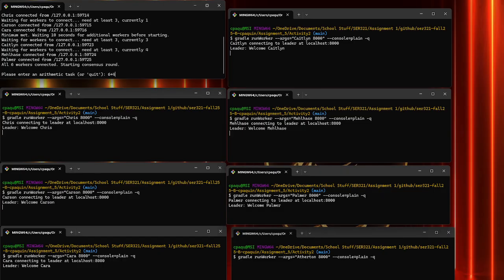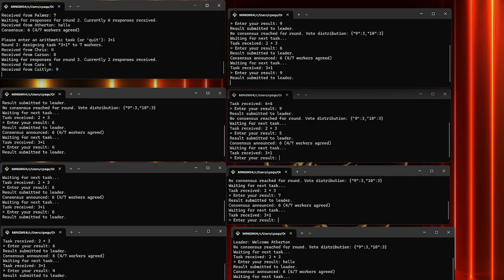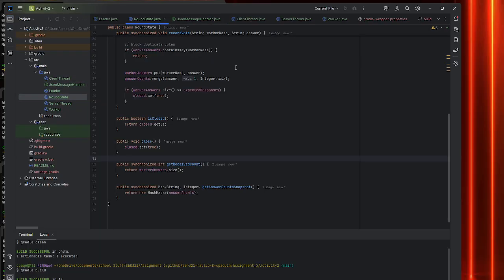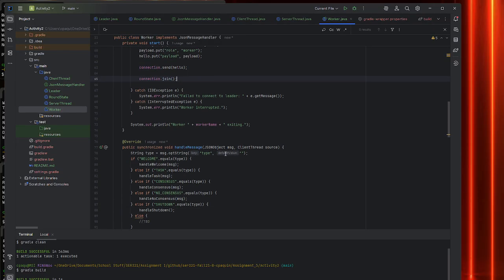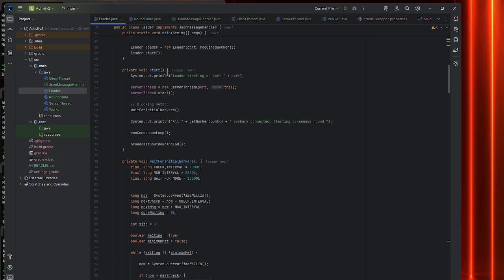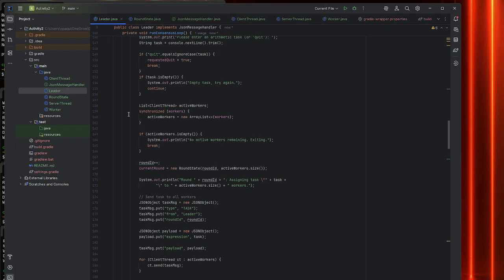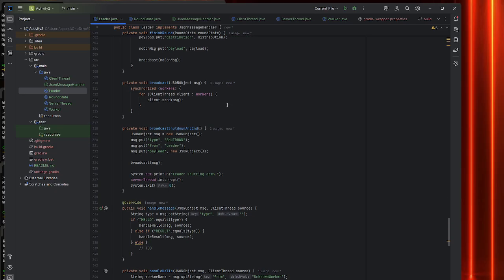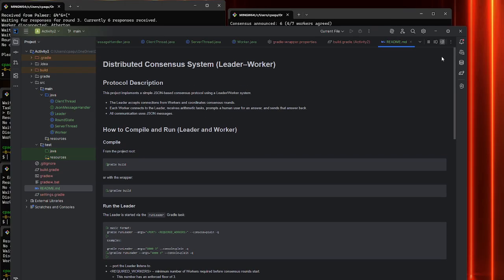Assignment 5 Activity 2